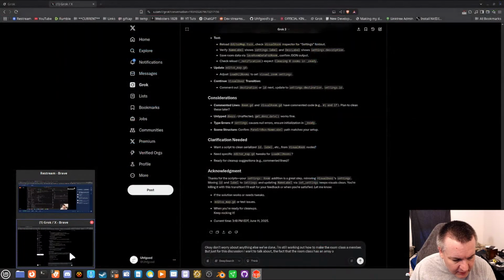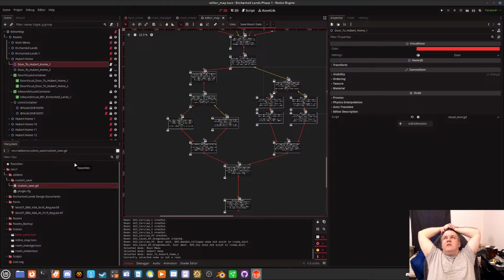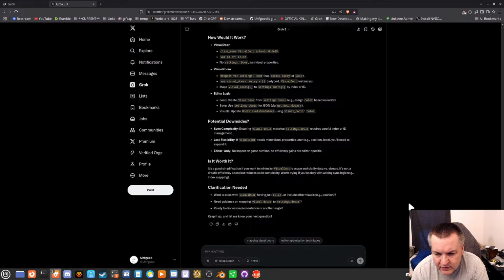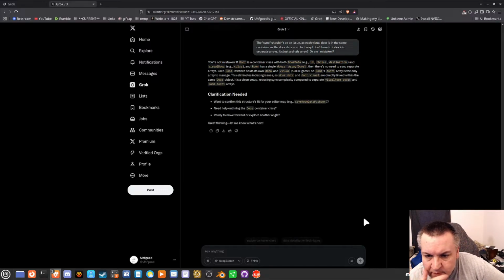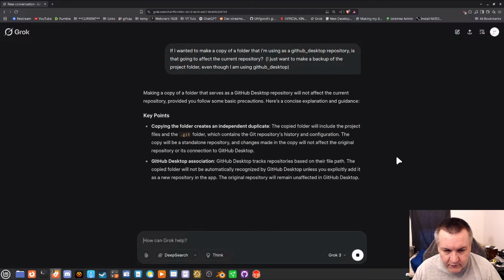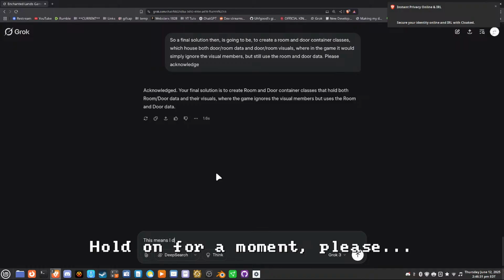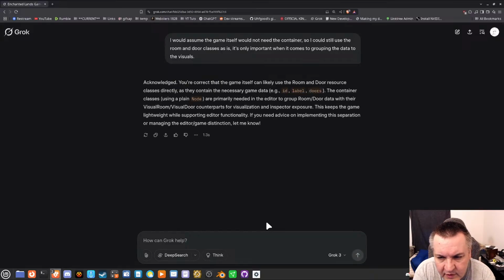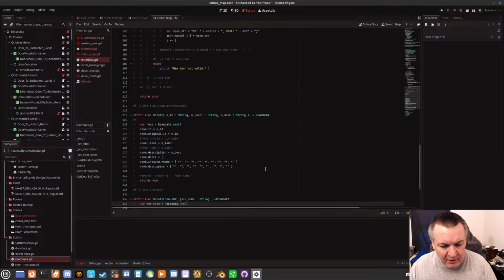Enchanted Lands Magical Resort Devstream #127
Still trying to convert VisualRoom to use the room class as a member.